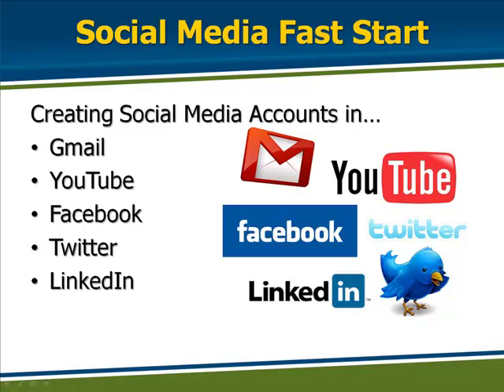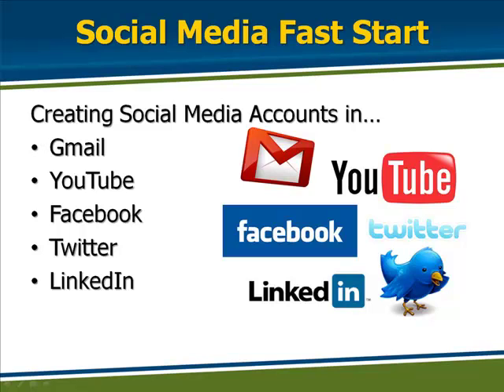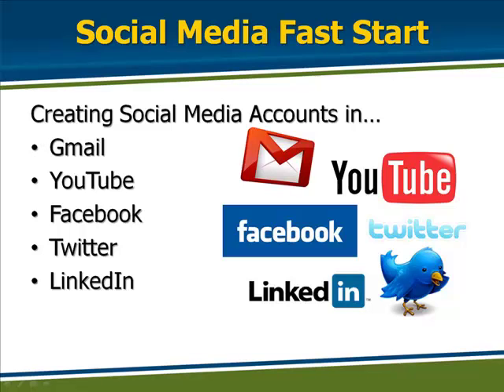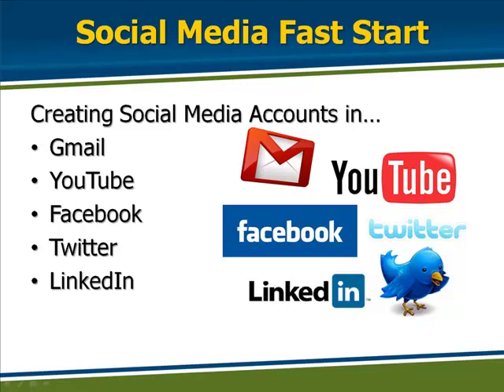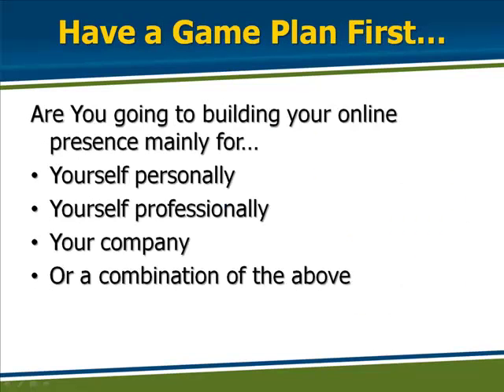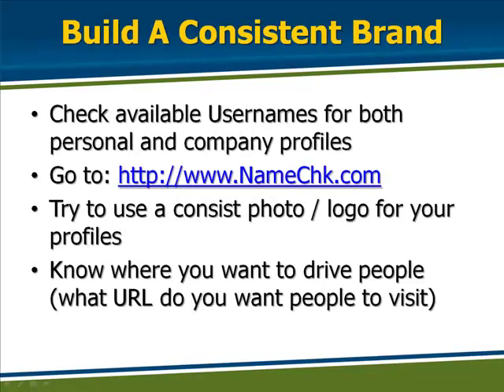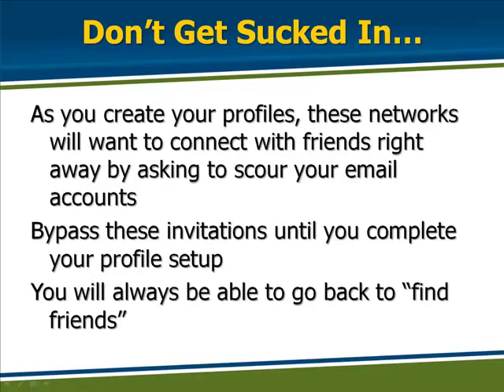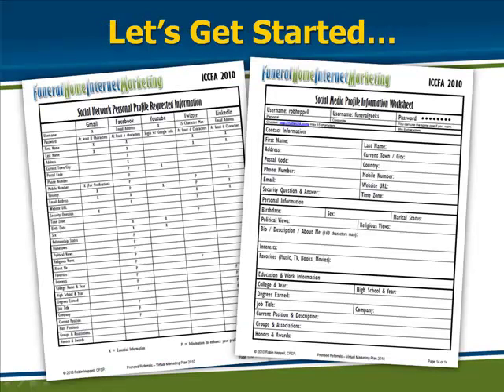Funeral Home Internet Marketing | Social Media Fast Start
Internet Marketing and Social Media Training for Funeral Homes.  This is an intro video to show funeral homes how to get started with Social Media.